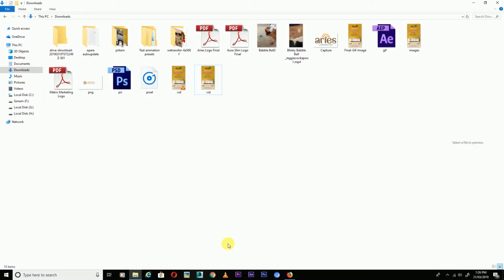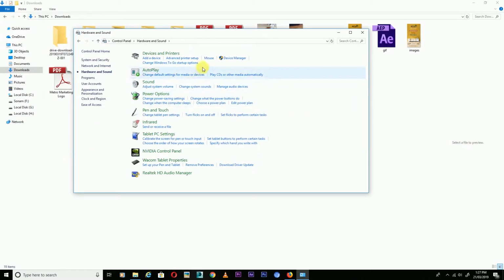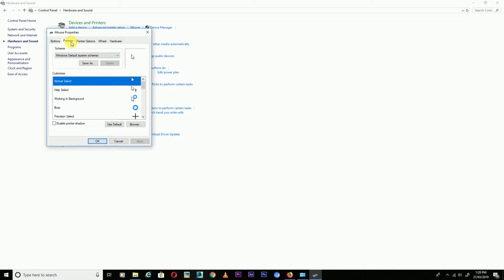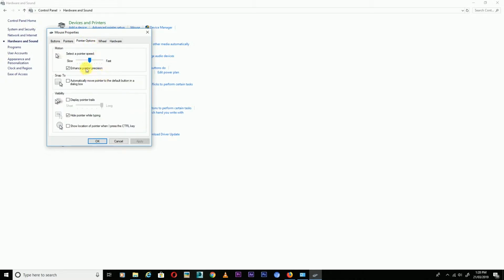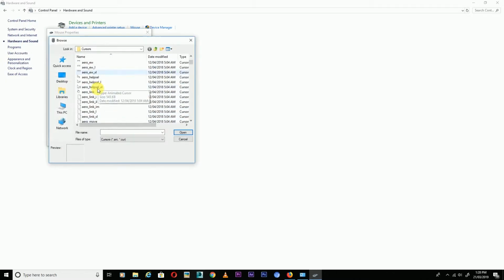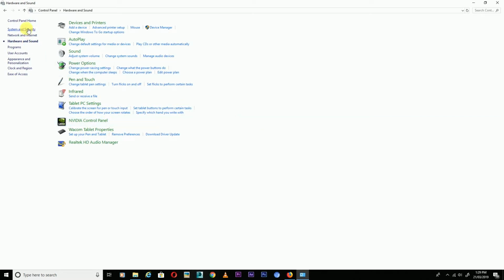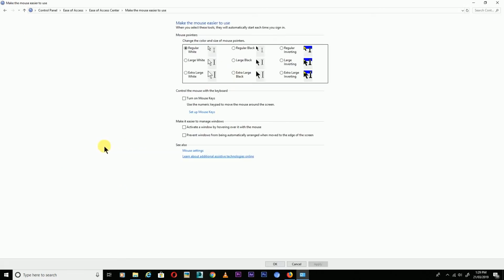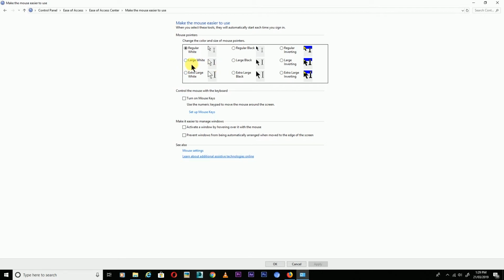How To Change Mouse Cursor - Change Apperance